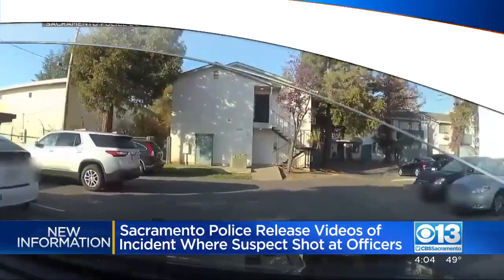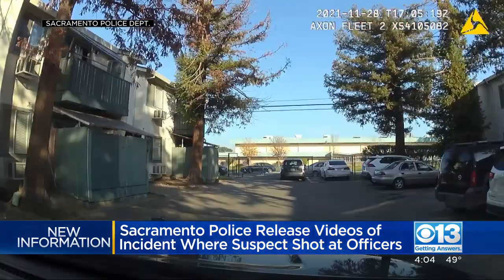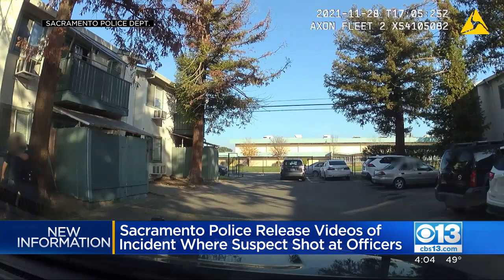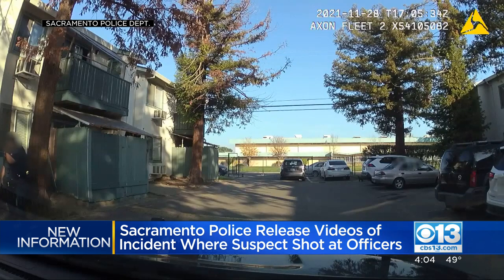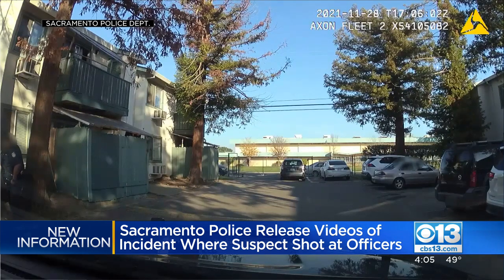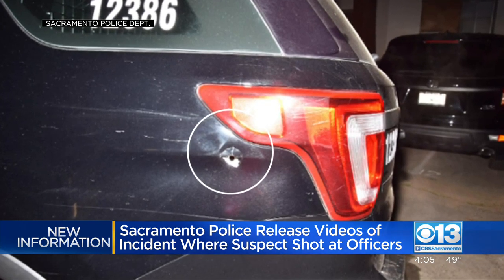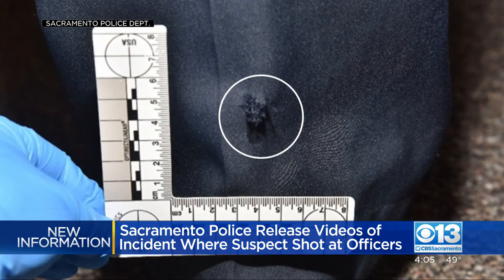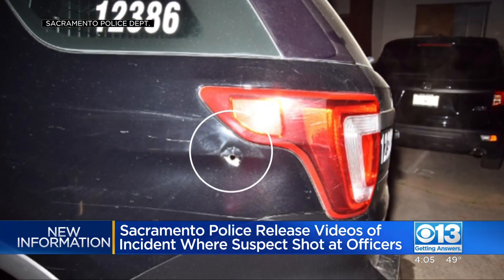Sacramento Police Release Video Of Officer-Involved-Shooting On Lemon Hill Avenue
Police have released body camera and other video taken of the November incident where an officer was shot at in south Sacramento. The incident happened on the morning of Nov. 28 along the 6200 block of Lemon Hill Avenue.